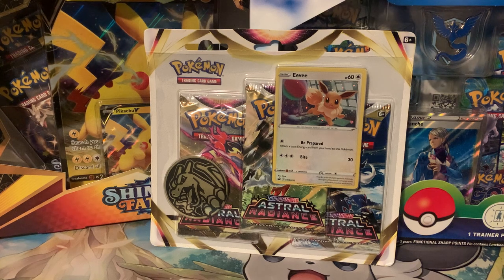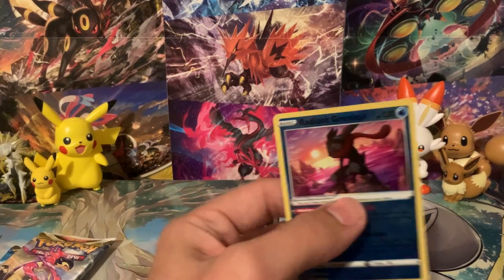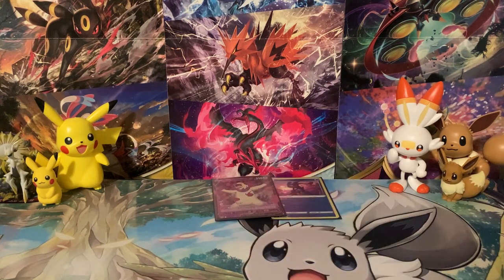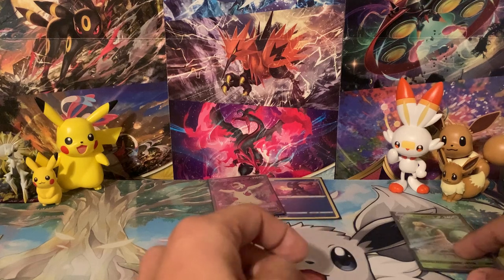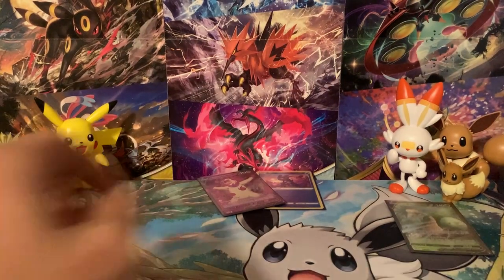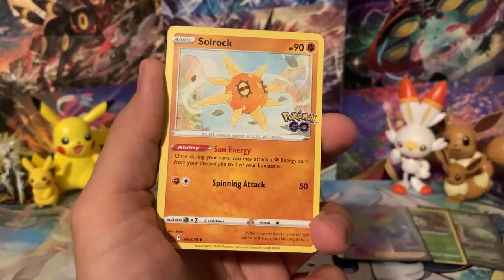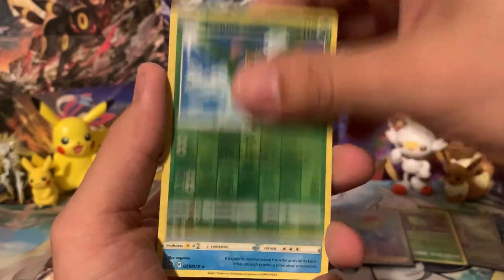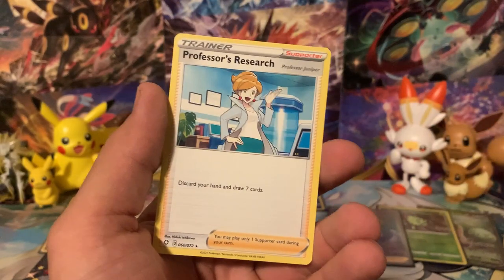Pokemon CHALLENGE: Walmart VS. Meijer VS. Target(Which is Better?)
To keep in the spirit of the Current Alt Art Challenge I started recently, I decided to add to that Challenge by Purchasing just 1 item from Walmart, Meijer, and Target each to see which store has the best pulls! Lets See who wins!